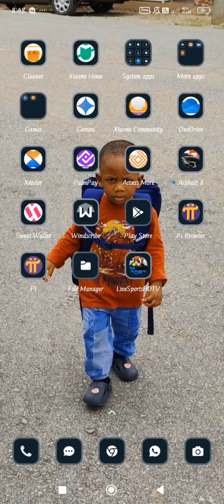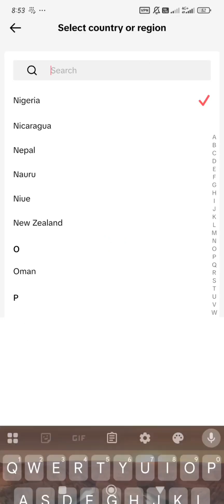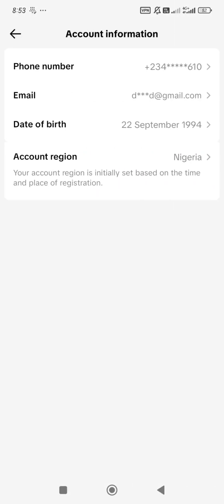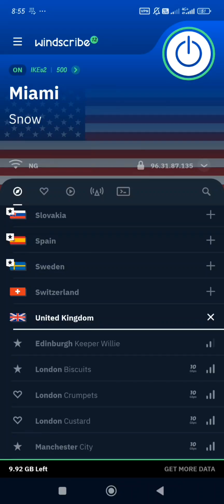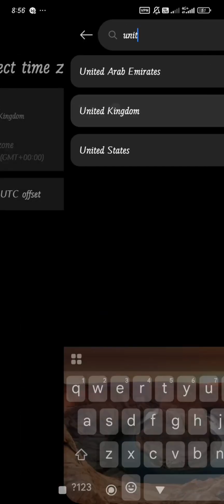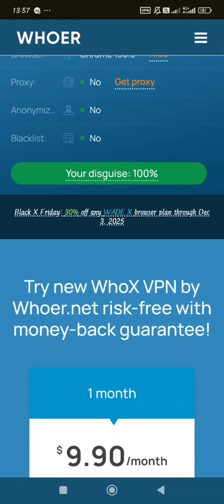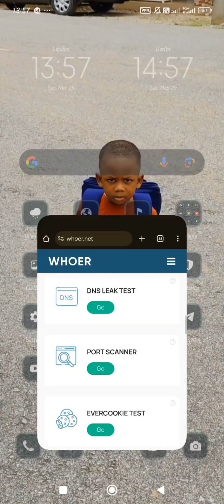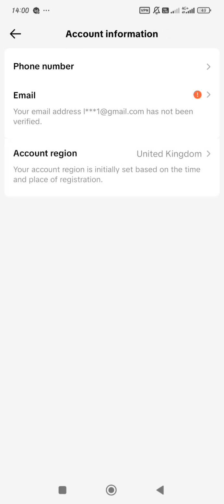How To Create A UK Tiktok Account That Pays In 2025 And Confirm It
✨ Cre8orPro — Grow Fast. Earn Smart. Create Like a Pro.

Welcome to Cre8orPro!
This channel is dedicated to helping you build, grow, and monetize your YouTube, Facebook, Instagram, and TikTok channels with simple, practical, and proven strategies.

In my videos, you’ll learn:
How to grow your social media channels from scratch
How to create engaging, high-quality content
Tips and strategies for YouTube, Facebook, Instagram & TikTok
How to monetize your content and earn more online
The tools, tricks, and secrets top creators use to succeed
Step-by-step tutorials for beginners, creators, and business owners

It doesn't matter if you're looking to gain your first 1,000 followers, increase your watch time, boost engagement, or start earning real money online, Cre8orPro gives you the exact guidance you need.

Cre8orPro — Create. Grow. Monetize.